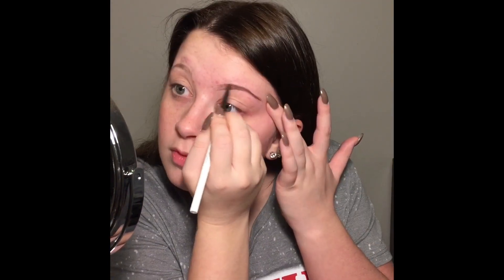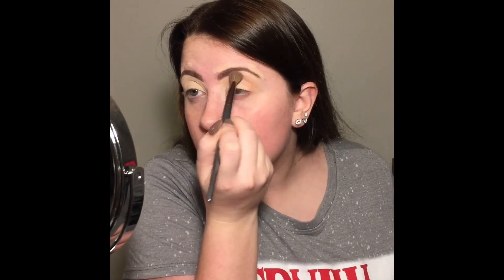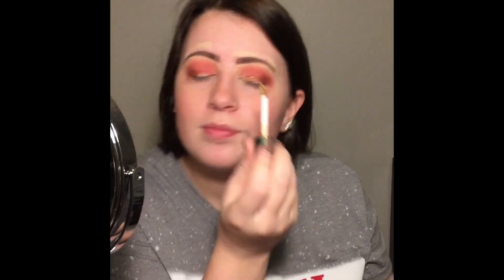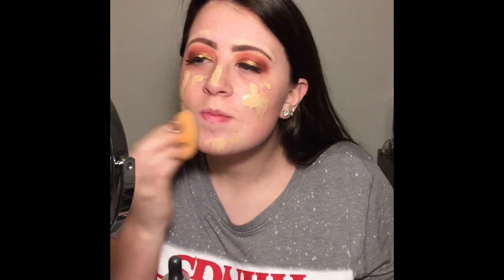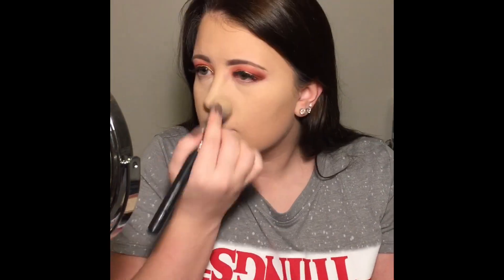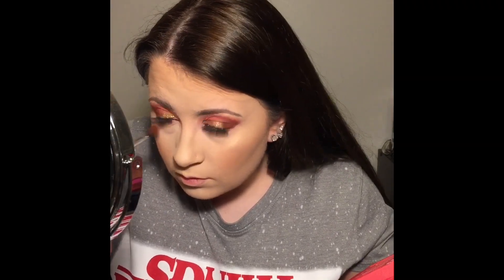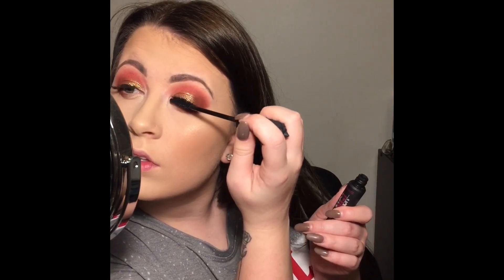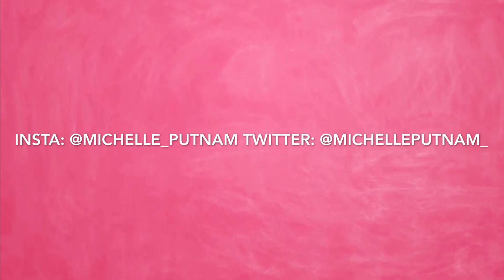MAKEUP TUTORIAL WITH JSC BLOOD SUGAR PALETTE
First tutorial, used the JSC Blood Sugar Palette